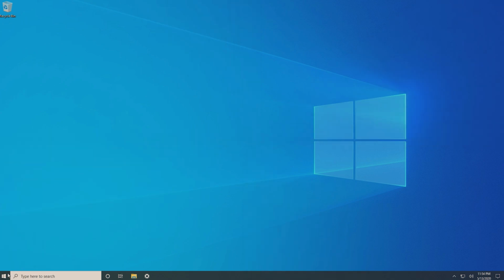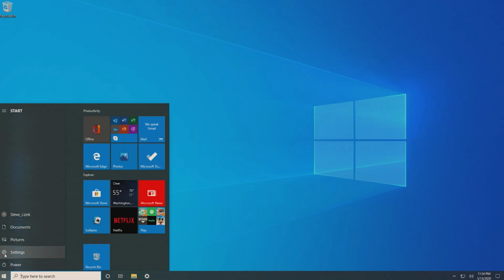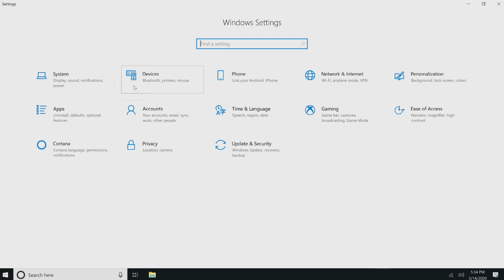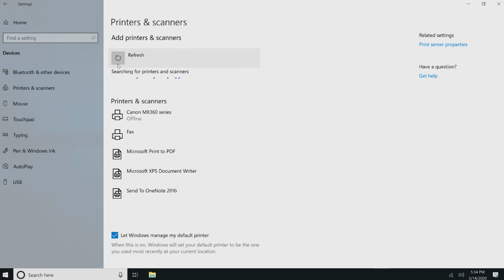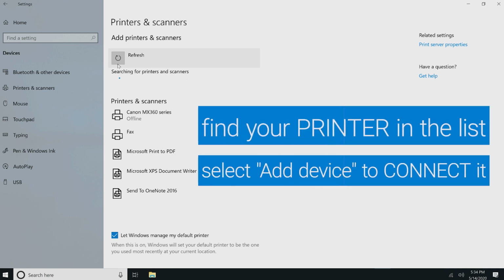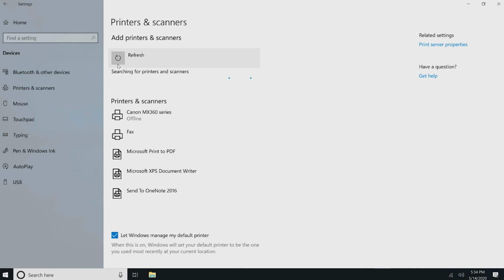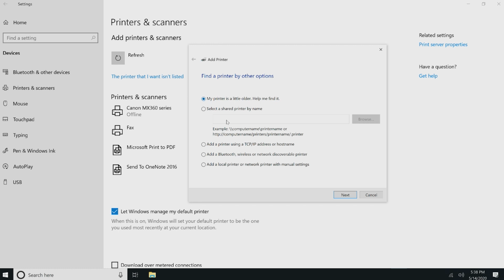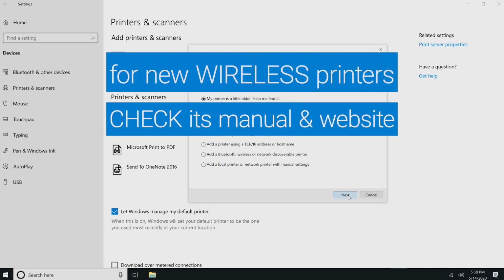How to Install a Printer in Windows 10 (Official Dell Tech Support)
Learn the steps for how to install a printer in Windows 10. Available printers shown in your system can list ALL printers on a network, including printers that are plugged into another computer and shared on the network. If you are using wireless access points, extenders or multiple wireless routers with separate SSIDs, you need to be connected to the same network as the printer for your PC to find and install it. Additionally, you might need permission to install some printers.

You can also join in a chat on our Dell Community Forum and click on Support Forums. To learn more about our Dell Community Forum check out